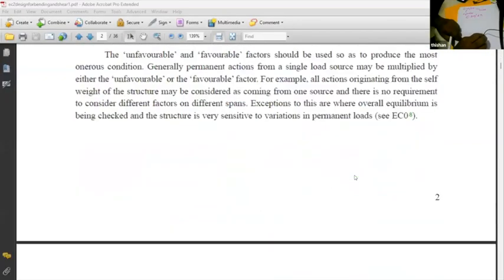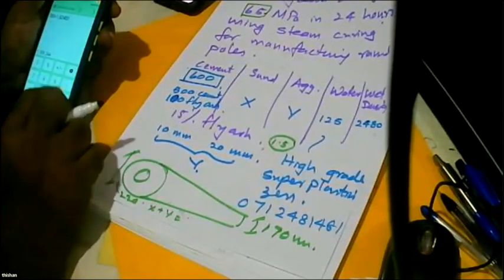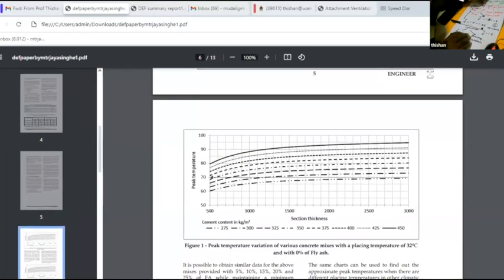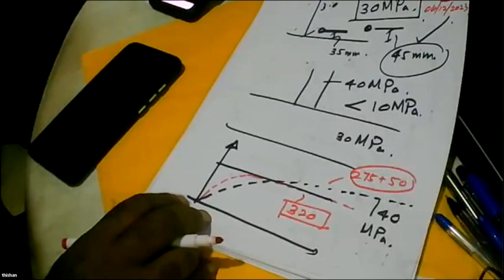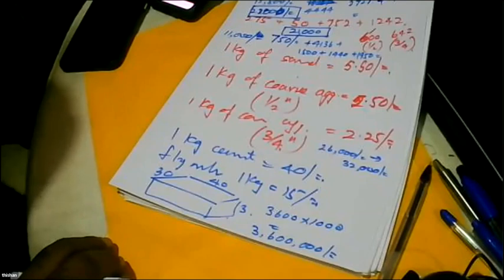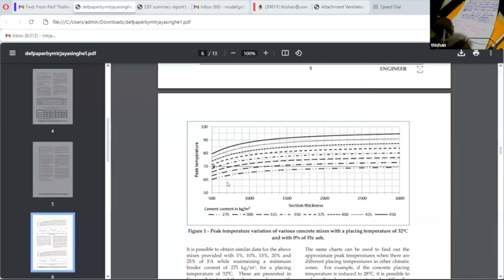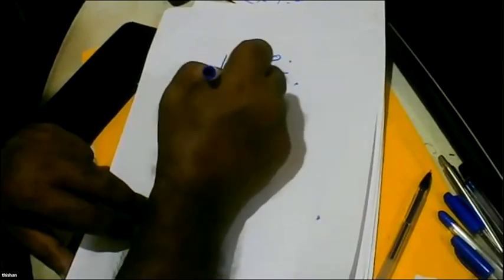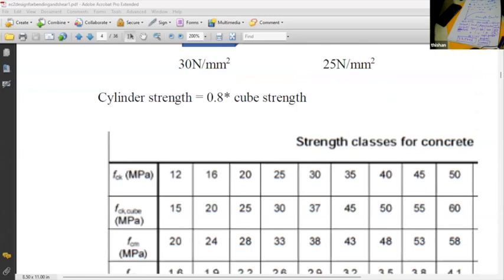Structural Design of cost effective Lightweight Hybrid Multistorey Buildings using Eurocodes - Lec 2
CESC Lecture series on "Structural Design of cost effective Lightweight Hybrid Multistorey Buildings using Eurocodes” Lecture 02: Structural design of Reinforced Concrete members subjected to flexure according to Eurocodes

Video 62